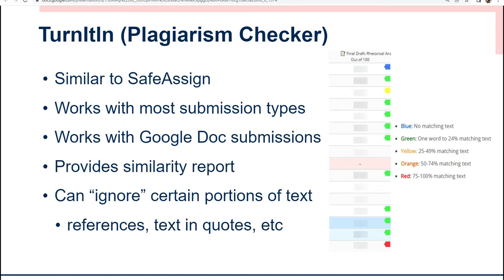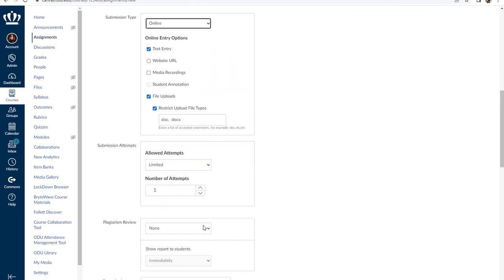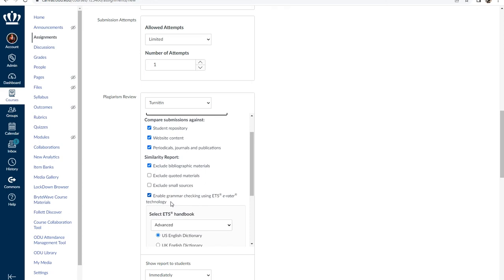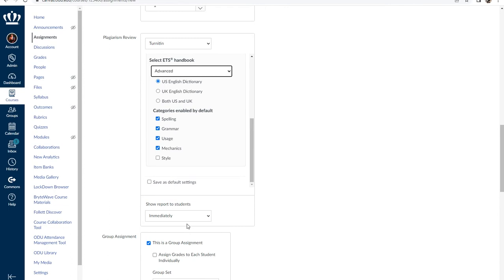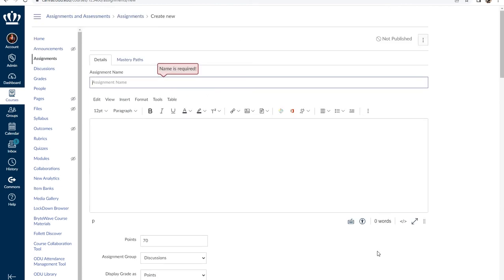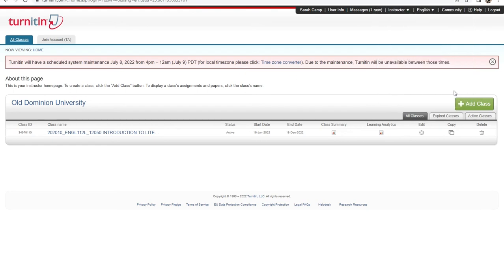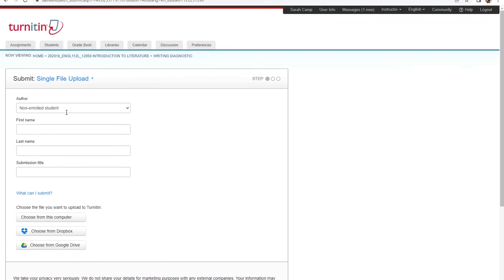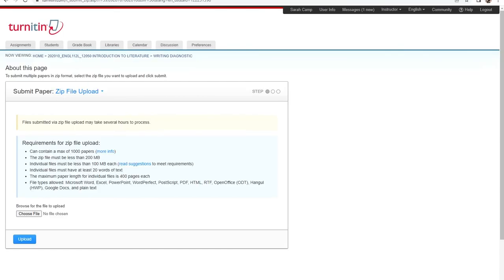Assignments and Assessments: TurnItIn Plagiarism Checker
From the Assignments and Assessments workshop, this video will review creating an assignment that requires a file upload and how to enable TurnItIn.